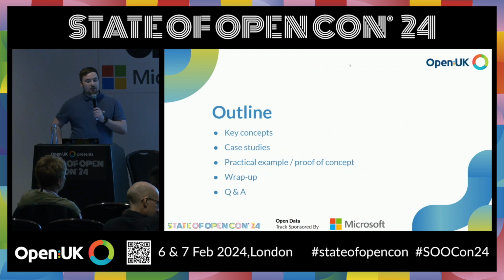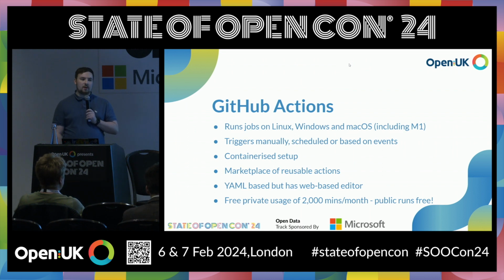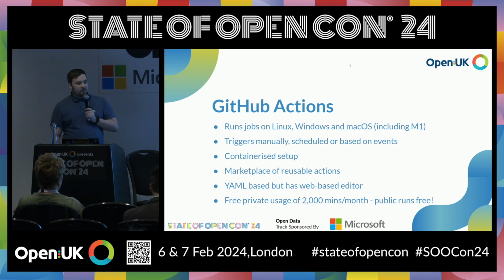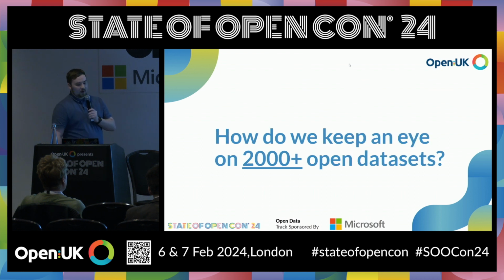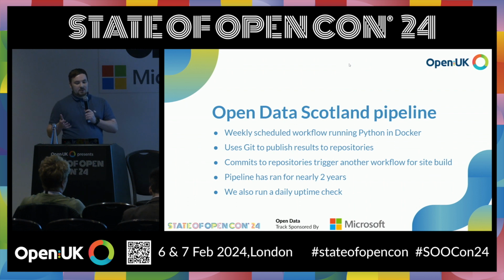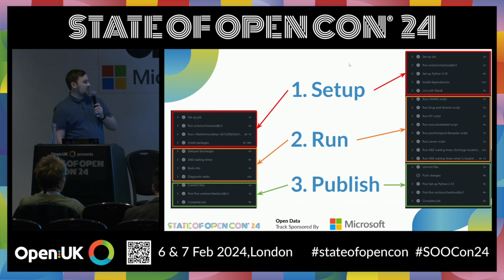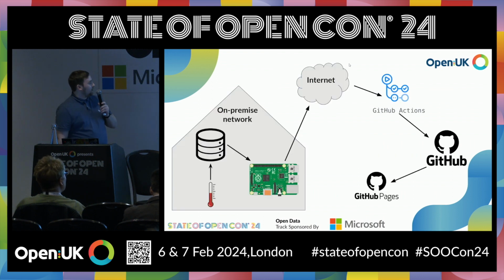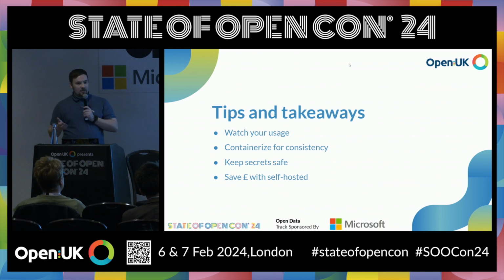Unleashing Open Data with GitHub Actions | Jack Gilmore